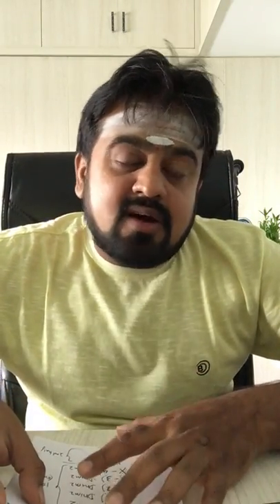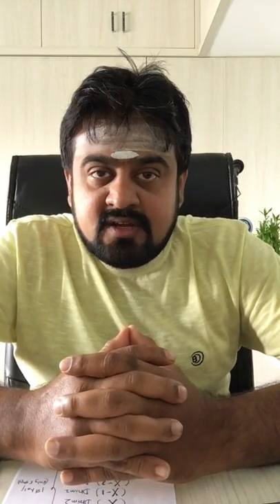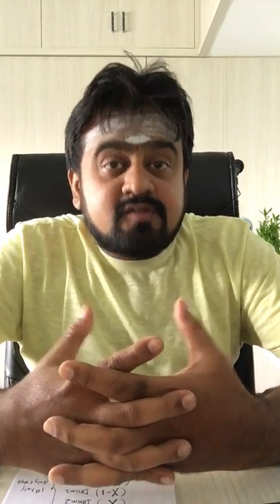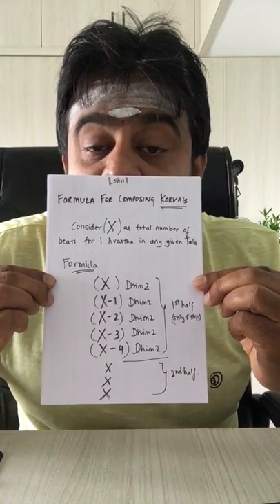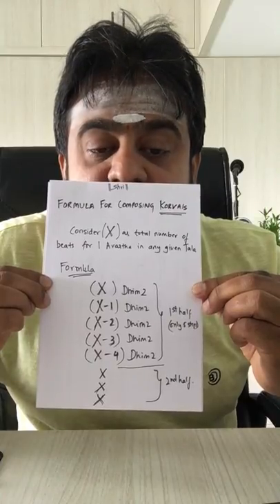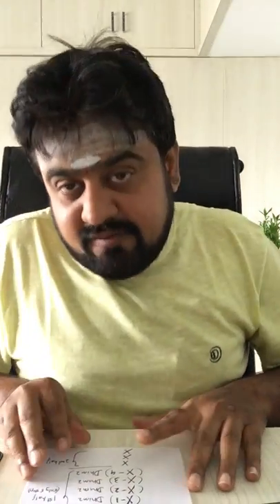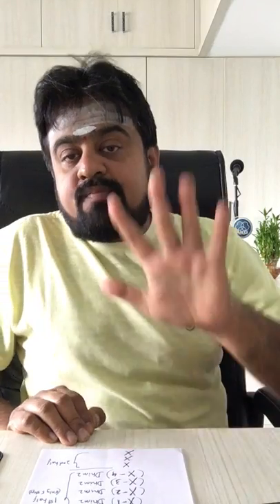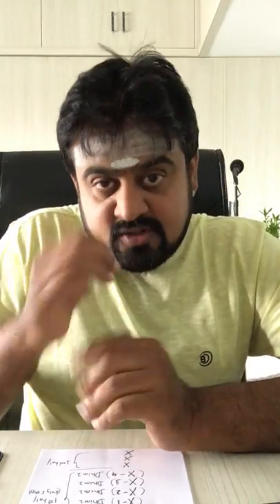FORMULA TO COMPOSE MUKTAYA / KORVAI I SHRI K N SHASHIKIRAN | B R SOMASHEKAR JOIS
Formula To Compose Korves I B R Somashekar Jois

This wonderful concept created by Vidwan Shri K N Shashikiran, was taught to me by Vidwan Shri M Balachander, resident Mridangam teacher at The Bhavan, London

CONCEPT -
Consider X = Total number of beats for 1 Avartham, in any given Tala.. So the Formula is..

(X) Dhim2
(X-1) Dhim2
(X-2) Dhim2
(X-3) Dhim2
(X-4) Dhim2
X
X
X

For example say X=9 Beats (Khanda Jathi Triputa Tala).. So the Korvai according to this Formula will be..

★ Welcome to Konnakkol Somashekar Jois’s Official Youtube Channel ★

♫ LEARN KONNAKKOL BASICS ! IT’S FREE ♫

World Konnakkol Academy is World’s Premiere Music Conservatory, Dedicated Purely, Exclusively for Propagation of Konnakkol - 5000 Years Old South-Indian Vocal Percussive Tradition. Contact WKA for more info about Konnakkol Art, One-to-one Online Classes, Workshop & Lecture-Demonstration Enquires, Concerts etc.